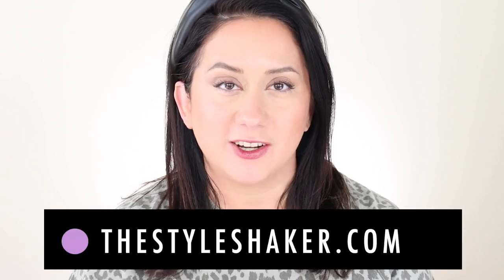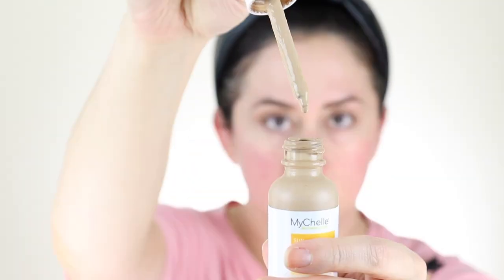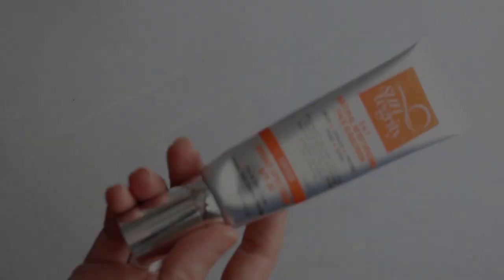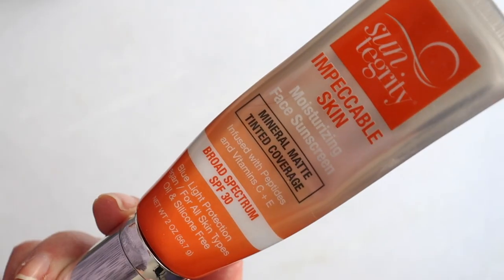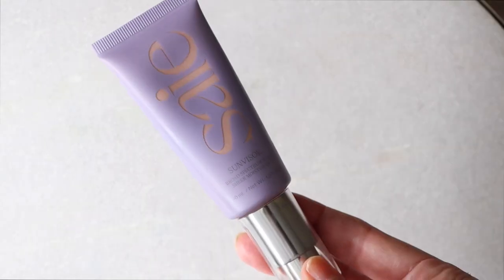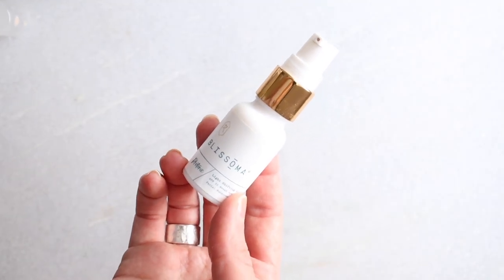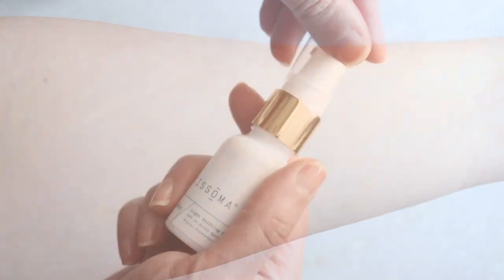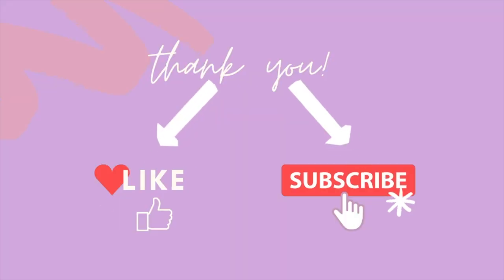Trying On All of my TINTED SPF Moisturizers, Part 2! Which Sunscreen is Best for You? 2021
Time for part 2 of my tinted spf try-on session! Welcome to the lightning round review of all the tinted SPF products on my radar. Find which product is best for you this season!
- Britt

✸ Suntegrity Impeccable Skin Mineral Matte Tinted Coverage SPF 30 in Sand- $55.00 | Full review

✸ Suntegrity 5 In 1 Face Sunscreen Tinted in Light SPF 30- $45.00 | Full review

✸ Blissoma Photonic - Light Shifting Solution SPF 25 Facial Sunscreen + Moisturizer- $52.00

✸ MyChelle Sun Shield Liquid Tint SPF 50 in Nude- $24.00

✸ Marie Veronique Everyday. Coverage Tinted Sunscreen in Light- $48.00 | Full review